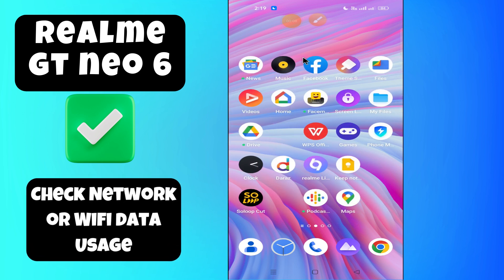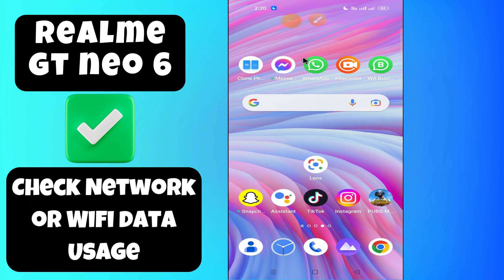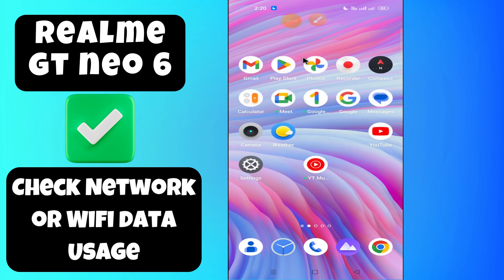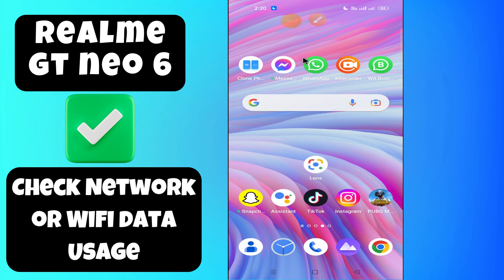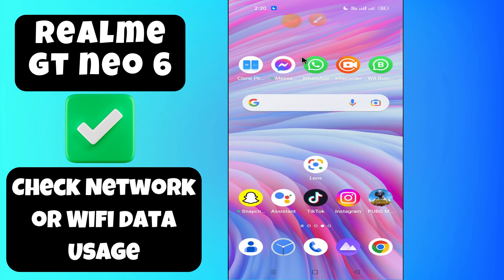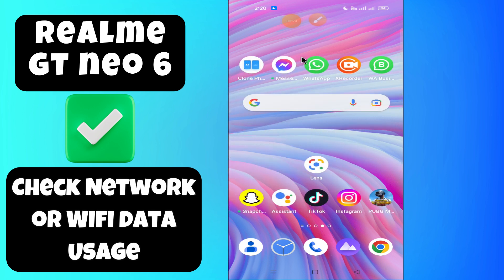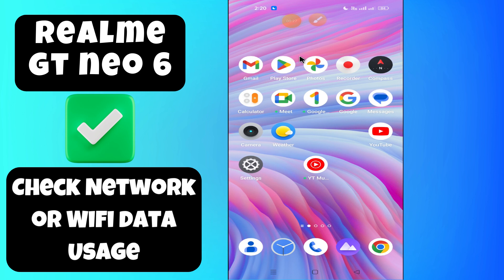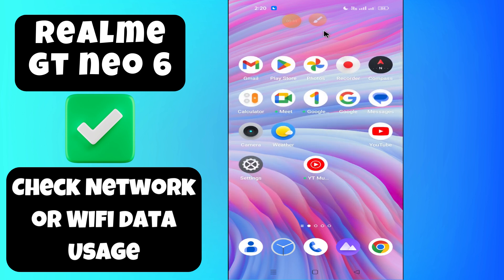Realme GT Neo 6 Check Network or Wifi data Usage || How to check Wifi data || Network settings